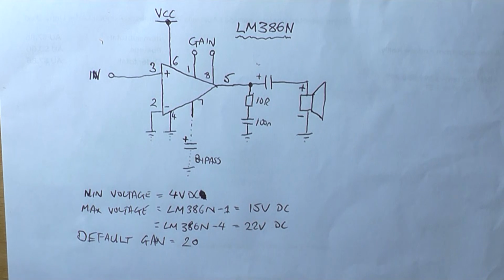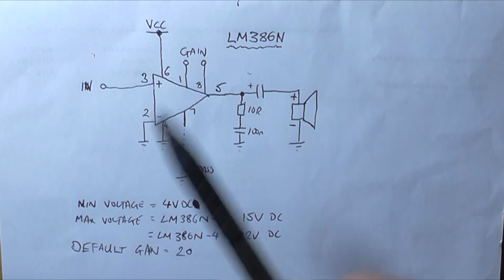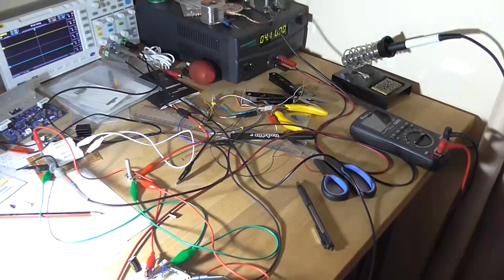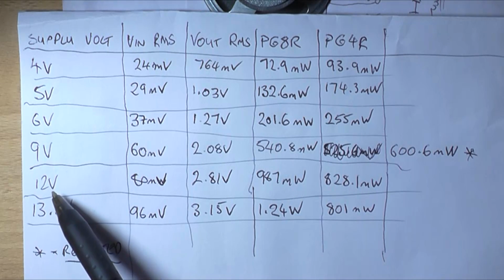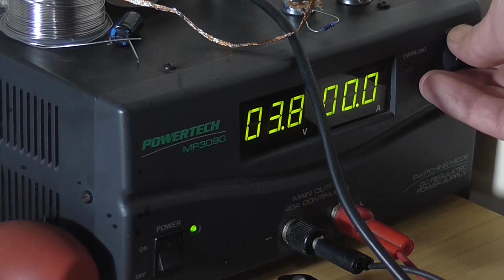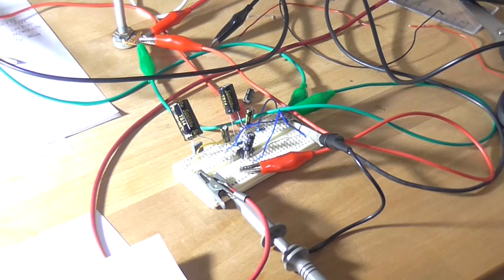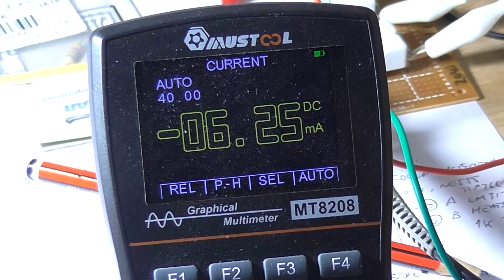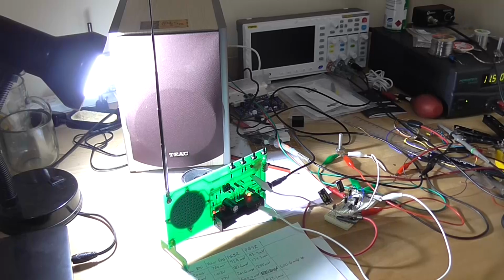The Humble LM386 Class-AB Amplifier IC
Welcome to the first day of February! I think I've thoroughly covered enough tests and information in this video that any beginner can use this IC without running in to problems.

However, for years, I used to hate this IC with a passion for two reasons. The first being its noise floor; it can be very hissy, so it's not really suitable to power headphones. Secondly, it's the fact that it's very easy for this amplifier to go in to oscillation. This can result in "motorboating" or howling on the output. However, during this video's tests, I'm starting to warm up to it (listening to "Electric Dreams" through it reminded me of the late '80's with the same song on a portable Sanyo radio).

The take away is, proper supply rail decoupling is a must (a 100nF capacitor between positive and negative close to the IC and a bulk-filtering capacitor of about 220uF) will help if the circuit is far from the power supply. Layout is also very important, and you'd want to really consider whether or not you want to boost its internal gain of 20 to 200. DC bypassing using a resistor and electrolytic capacitor (in an RC filter configuration fashion) between any interconnecting circuits that use the same supply rails would also be a good consideration.

If any of what I have discussed above is confusing to you as you may be a beginner, do not worry too much about it. In the future, I plan to make more "Electronics Fundamentals" video discussing bypassing and decoupling.

All in all, with the current chosen components of my test circuit, the frequency response is very good and the sound in to a bookshelf speaker is pretty amazing. I hope you enjoy watching this video as much as I did making it!